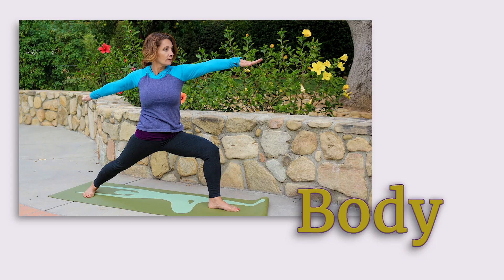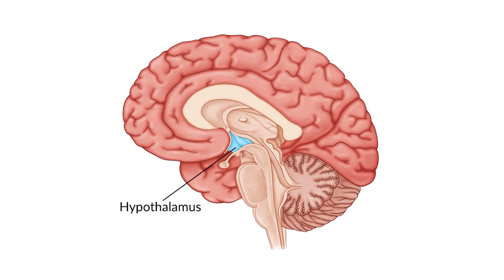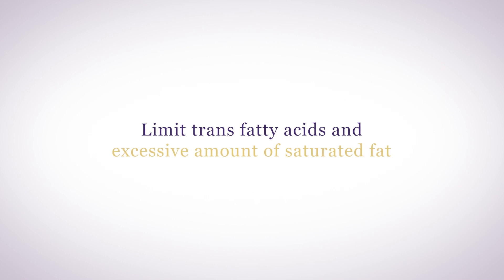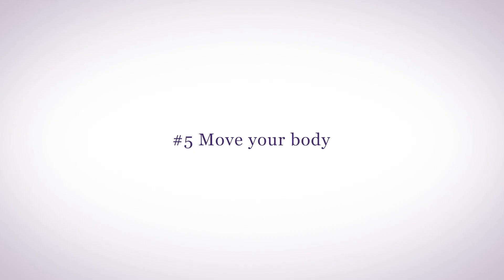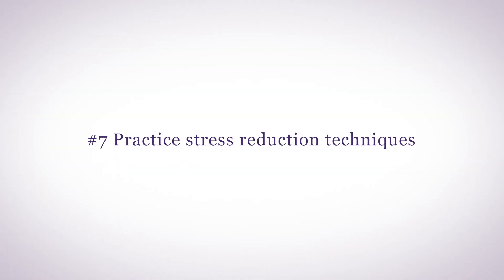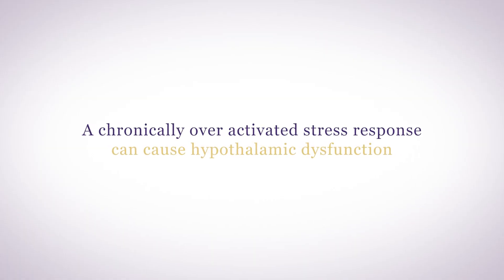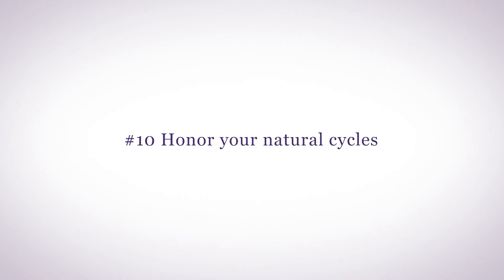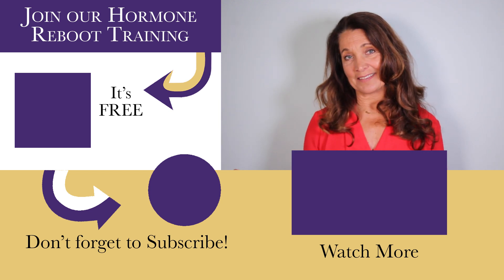10 Life-Changing Hormonal Health Hacks for 2024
✔️ Prioritize self-care and make informed health choices!

Your hormonal health can impact your overall well-being in surprising ways! In this video, Deborah dives deep into the top 10 best strategies for improving your hormonal health.

Hormones play a crucial role in our overall well-being, affecting everything from mood to metabolism. Whether you're looking to balance your hormones naturally or seeking ways to optimize your hormonal health, this video has got you covered.

Your hormonal health includes all your hormones:
-sex hormones
-thyroid hormones
-adrenal hormones
-pituitary hormones
-pancreatic hormones

Join Deborah as she explores effective strategies, backed by science, to help you feel your best and achieve hormonal harmony. Let's take charge of our hormonal health together!